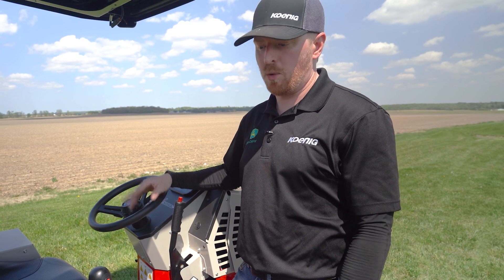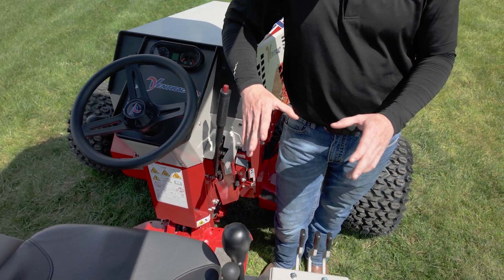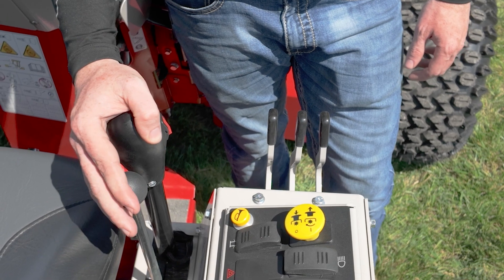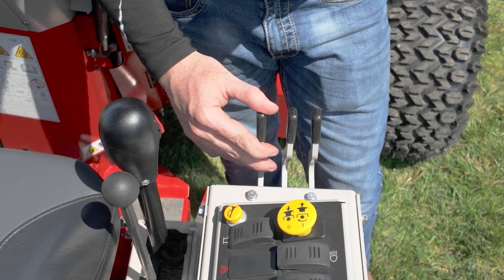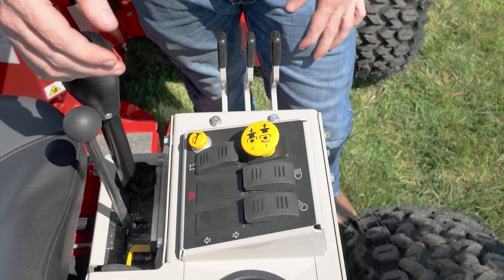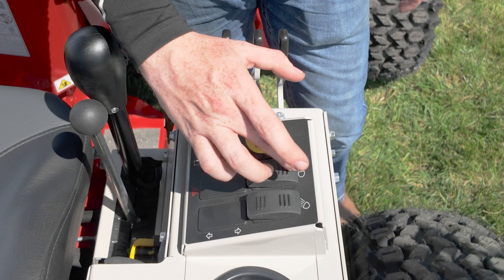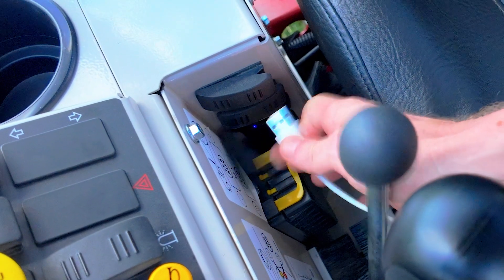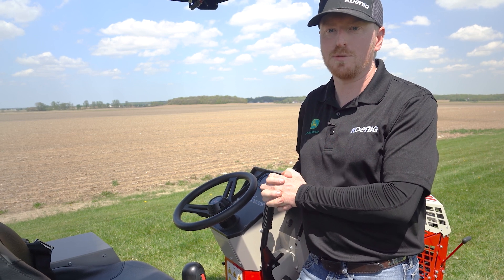Ventrac 4520N Walkthrough Tour | Koenig Equipment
Join Mack from Koenig Equipment as he guides us through the operation and setup of the Ventrac 4520 in this detailed walkthrough.

Learn about the functions of the control lever, the throttle and ignition, and the dual SDA levers that operate the machine's front hydraulics and auxiliary hydraulics. Mack also covers the three-point control and its gravity down system, the optional horn, the strobe lights, and the PTO clutch switch. Discover the purpose of the additional switches that accompany the front and rear elbow kits, and don't miss the hidden USB ports for charging your devices on the go.